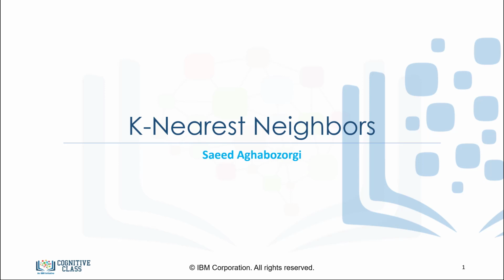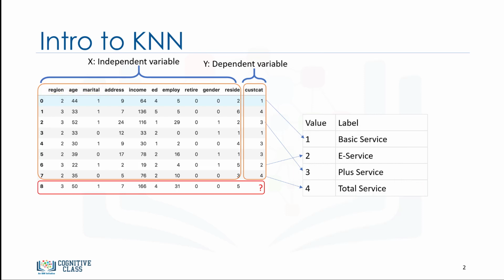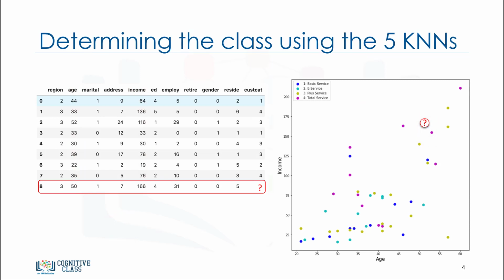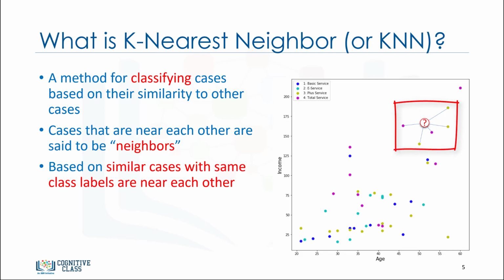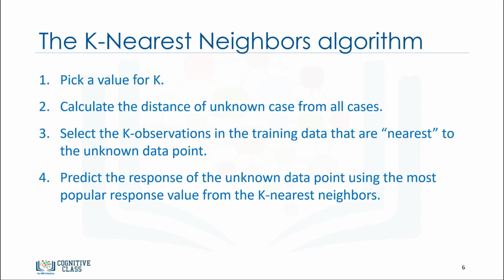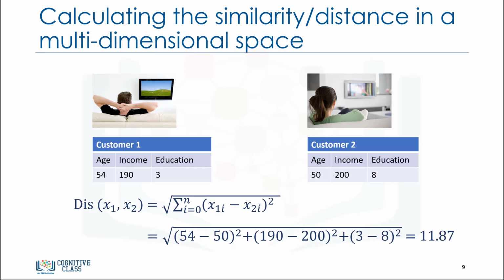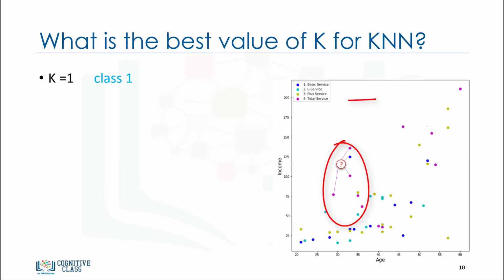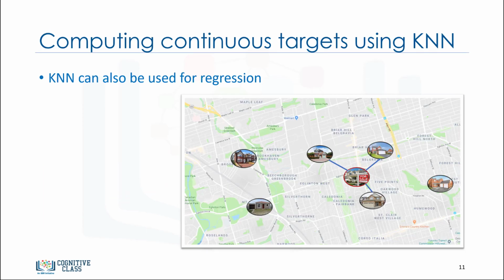12. K Nearest Neighbors | Machine Learning with Python | Tech2Teach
In this video, we’ll be covering the k-nearest neighbors algorithm.
Imagine that a telecommunications provider has segmented its customer base by service
usage patterns, categorizing the customers into four groups.
If demographic data can be used to predict group membership, the company can customize
offers for individual prospective customers.
This is a classification problem.
That is, given the dataset, with predefined labels, we need to build a model to be used
to predict the class of a new or unknown case.
The example focuses on using demographic data, such as region, age, and marital status, to
predict usage patterns.
The target field, called custcat, has four possible values that correspond to the four
customer groups, as follows: Basic Service, E-Service, Plus Service, and Total Service.
Our objective is to build a classifier, for example using the rows 0 to 7, to predict
the class of row 8.
We will use a specific type of classification called K-nearest neighbor.